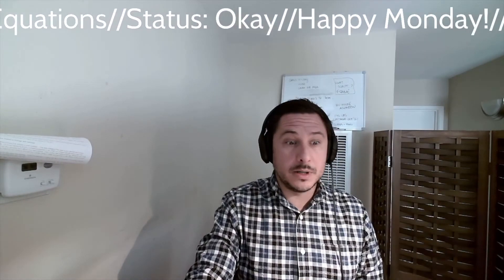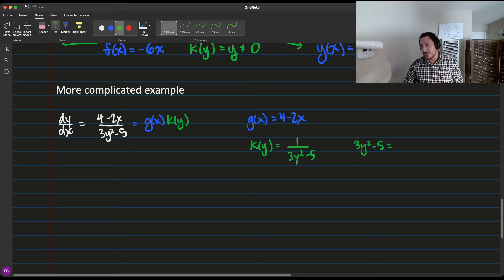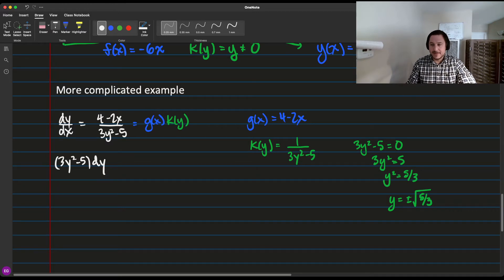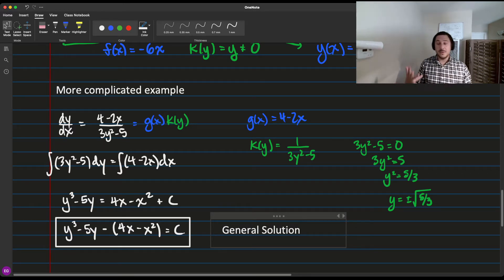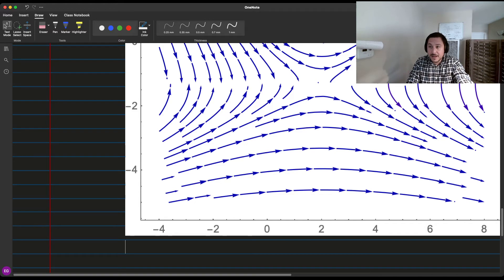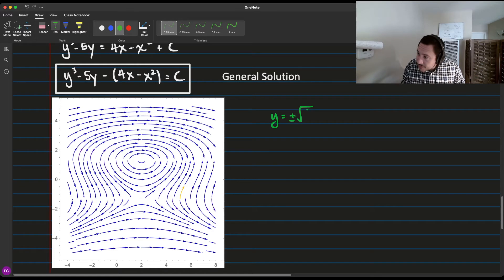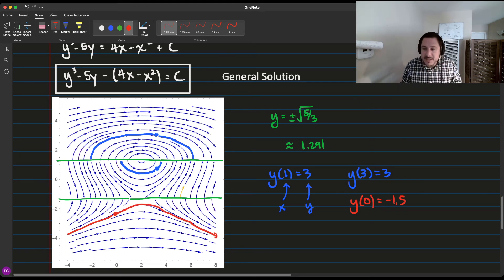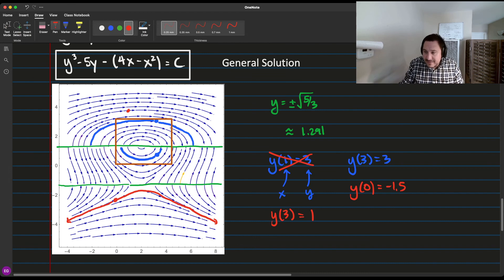MATH-104 Separable equations part 3